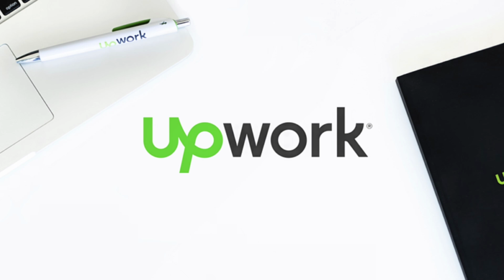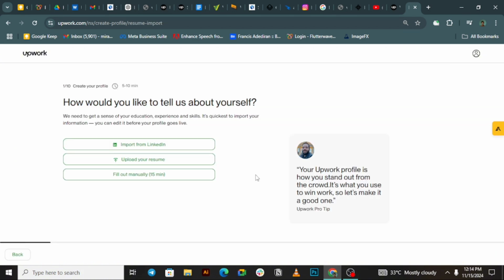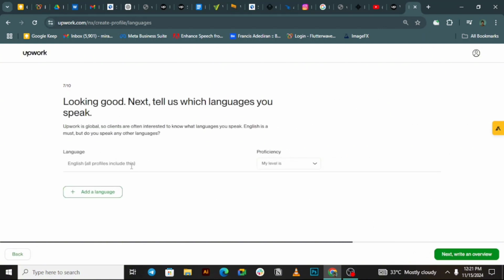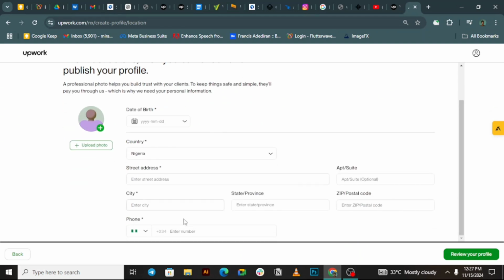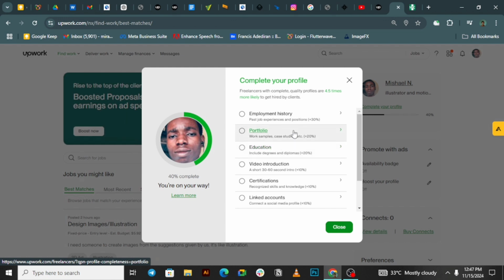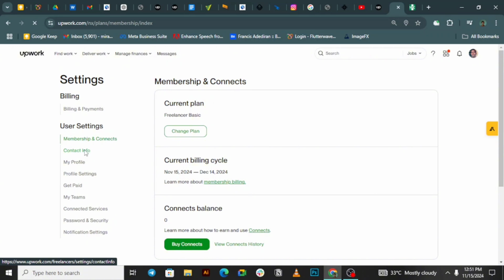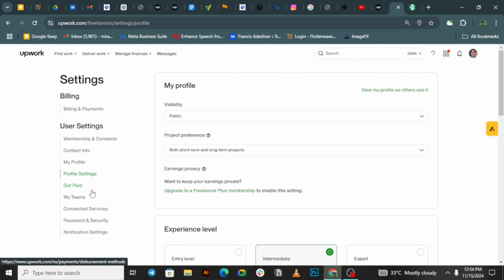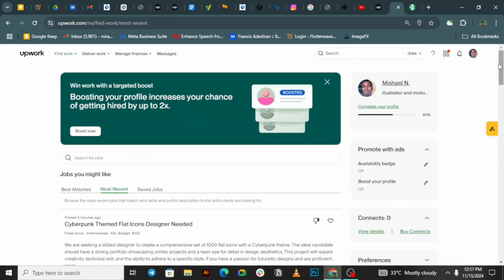How to Create an Upwork account | Step by Step guide